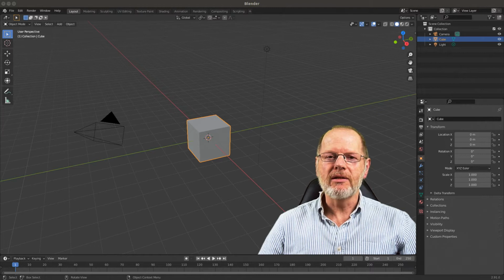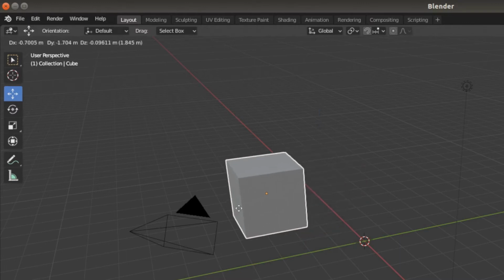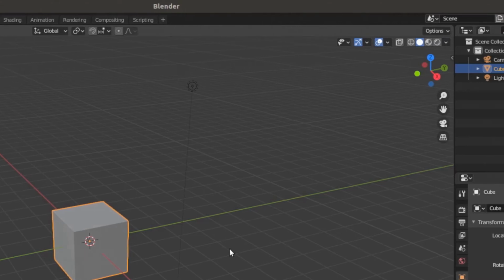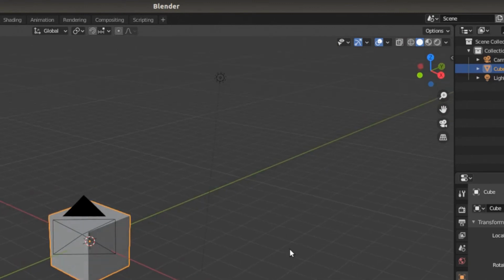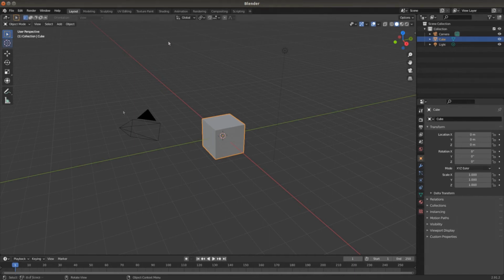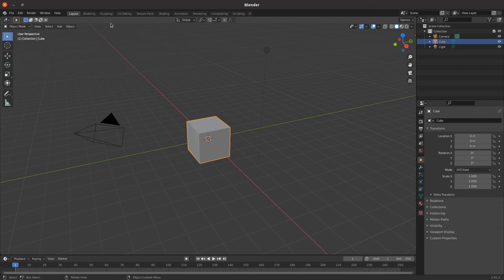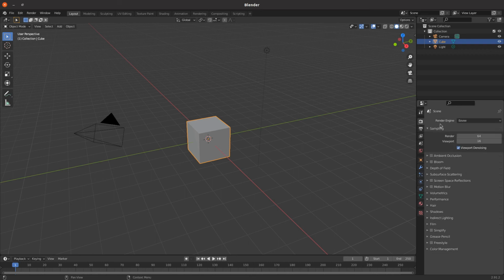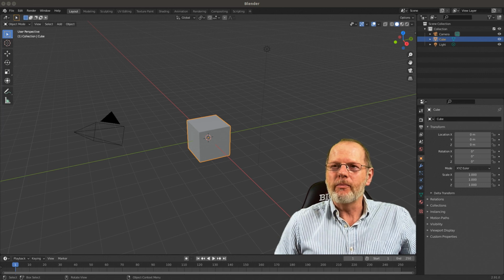003 DA3D Understanding Blender 2.9's Interface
Different Angle 3D - Introduction to Blender 2.9 - video tutorial series, part 3 Blenders Interface.
This video gives a brief description of the different elements presented to you when Blender first opens on the default screen.

Video Timeline
0:21​ Introduction
1:05​ Tool Bar
4:11 Mode Drop-down
6:25 3D Viewport Menu
8:00 Vertex, Edge & Face select buttons
8:50 Visibility Drop-down
9:20 Gizmos Drop-down
10:10 Overlays Drop-down
11:00 X-ray Toggle
11:28 Viewport Shading Drop-down
12:08 Axis Indicator
13:50 Transform Panel
15:39 3D Viewport Header bar
19:00 Top Bar
21:41 Outliner Window
22:18 Properties Window
24:50 Timeline Window
25:35 Status Bar
26:13 Closing Note.
27:03 Rolling the Cube

This free video tutorial is recorded using Blender 2.9 and covers: Blender Basics, Blender Modelling, Mechanical Modelling, Precision Modelling, Product Design. Blender Tools, Blender Training and much more.